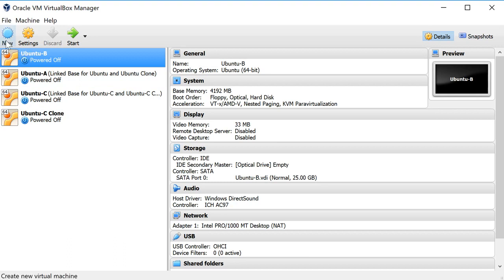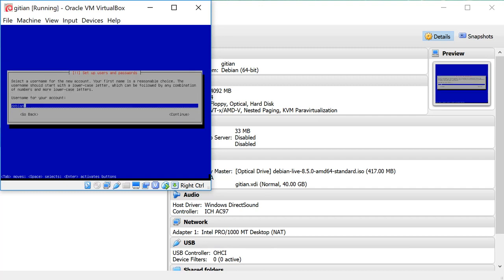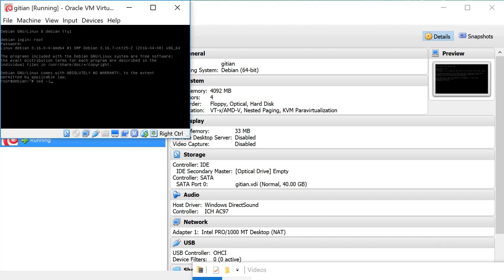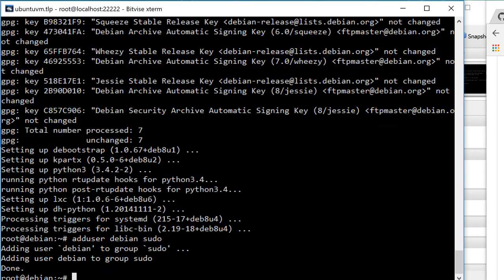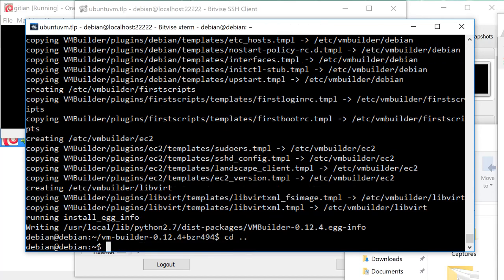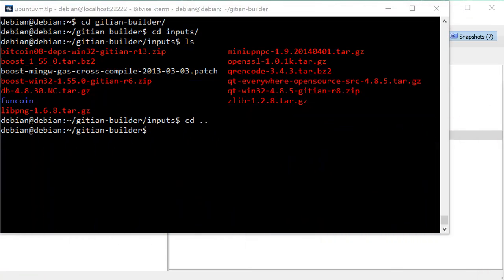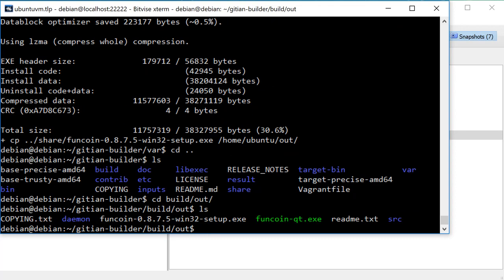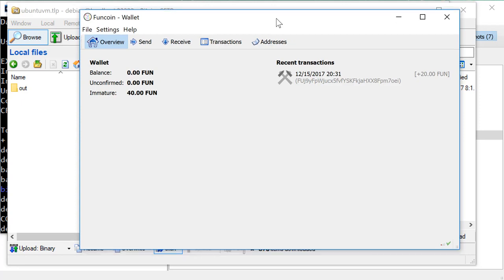Creating your own Altcoin Part 6 Creating Windows Executables